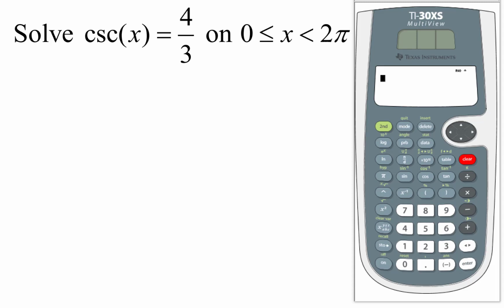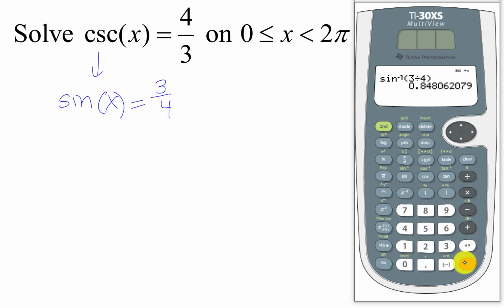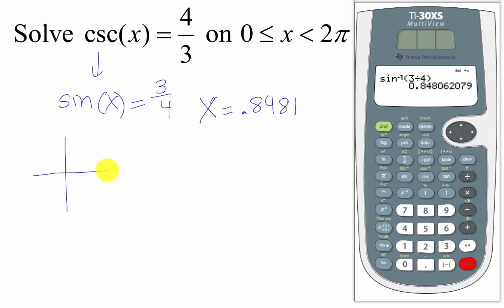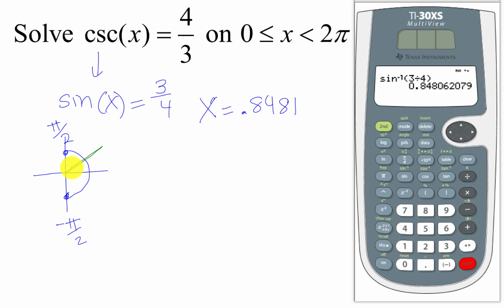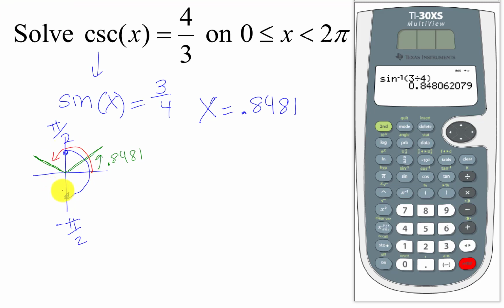Trig solve csc(x) = 4/3